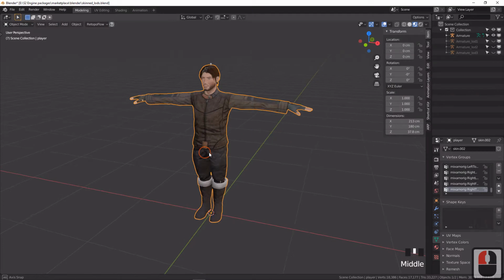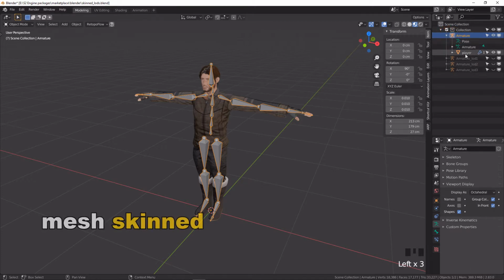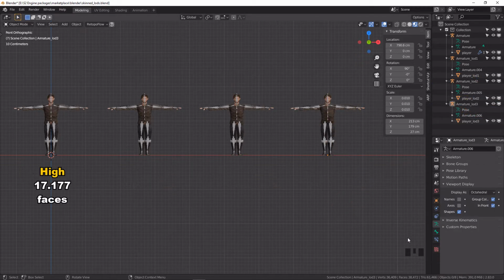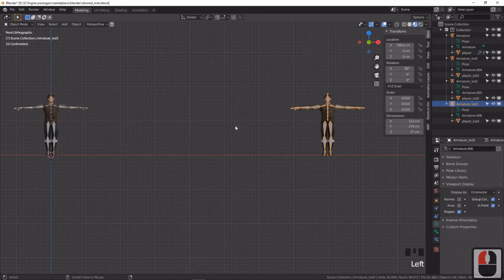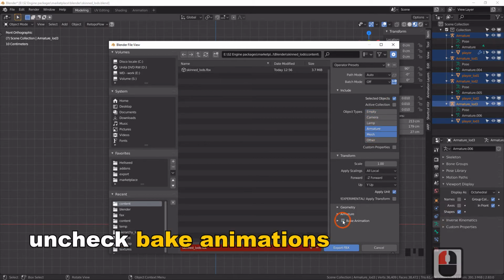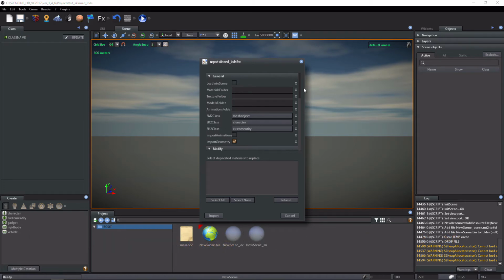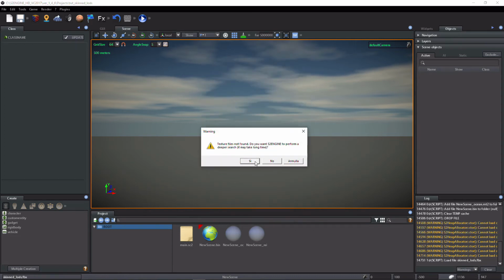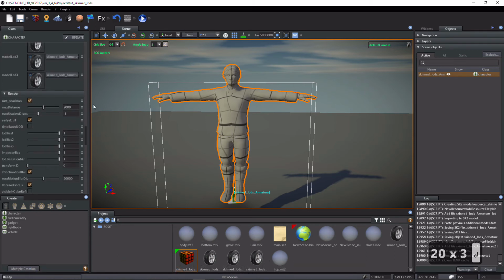Exporting skinned model with LODs from Blender to S2ENGINE HD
In this video we show how to export a skinned character model and its LODs from Blender to S2ENGINE HD and how to make S2ENGINE HD automatically recognizing LODs and creating a unique prefab with the model and all its LODs